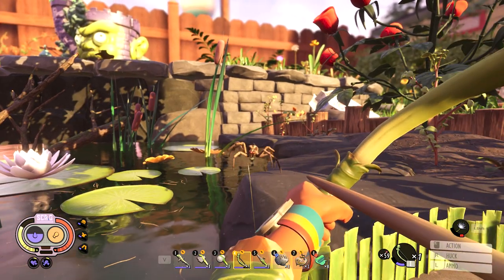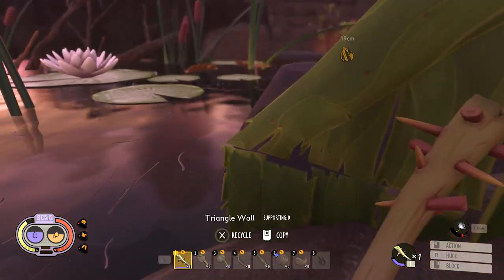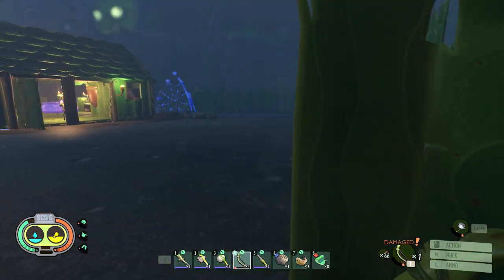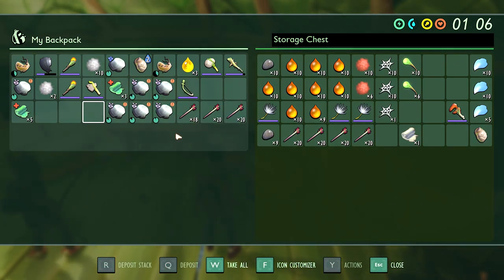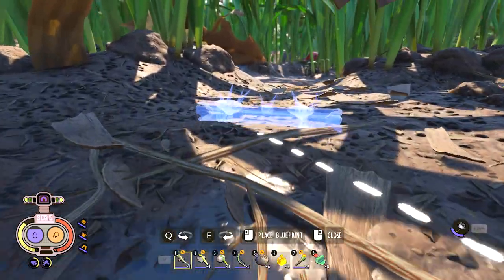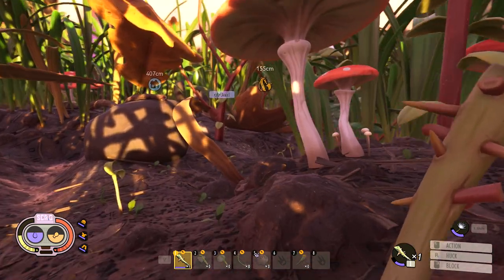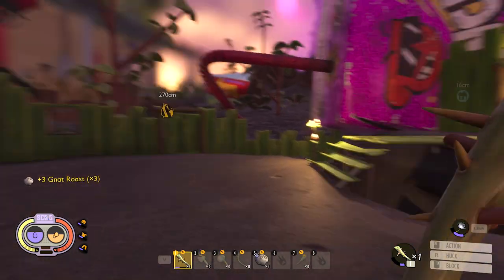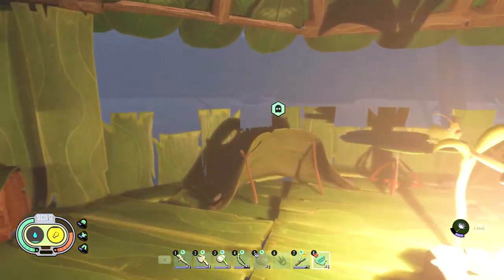Grounded : Ep6 First Wolf Spider Slain!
***Aphid Reflexes/Aphid Arrow dodge! - (10:20)

Hey hey everyone! Timely and I are excited to play through this amazing game! Grounded has been in early access for a long time and I've played through this one already before my time here on YouTube. BUT Timely has never played before! Join us on our adventure through this Game in its full release! What new adventures, creatures, gear and foods await us in this playthrough??? Join us on our adventures to see! Did I mention we are playing on the hardest difficulty!? This is going to be sooo much fun. Wish us luck!

A Wolf Spider! - (0:15)
The twitchy, glitchy, spider... - (4:49)
Smoothies! - (9:18)
Night mission! Hunting Nats. - (9:58)
Insect Bow - (14:48)
Hunting Ladybugs - (16:37)
Ladybug and Larva battle! - (19:50)
Weaknesses, bustable! - (26:46)
Finishing the Dew collectors - (30:40)
Wrap UP - (32:51)

If you enjoy Open World Survival Crafting games be sure to check out My Valheim Playthrough! If you like Grounded, this may interest you as well! Here's the Playlist here! -

Looking for something Different? Check out my MODDED Valheim Playthrough "Modheim", a crazy adventure in a modified Valheim. In this adventure I'm accompanied by my Buddy Timely Crow! Watch the two of us Laugh, struggle, overcome crazy obstacles and enemies! Here's the link-

Or Check out my Elden Ring playthrough with my buddy Timely! What a difficult and wonderful game! Joins us won't you?!

Come hang out in the Discord, meet other upbeat, positive, cooperative gamers! Share pics of your builds! Share you adventure with me!